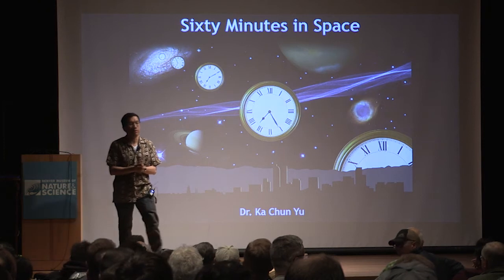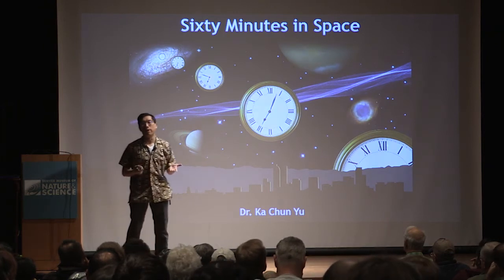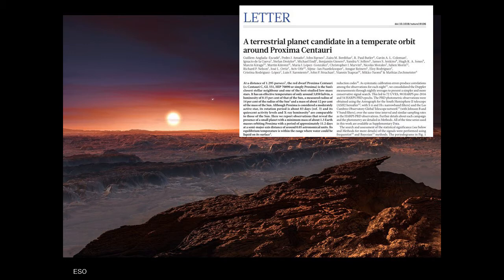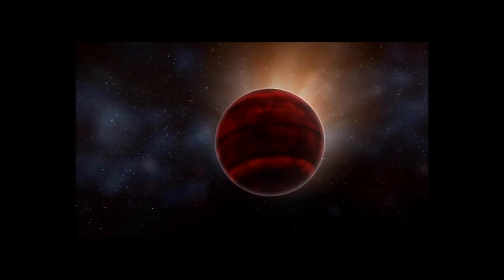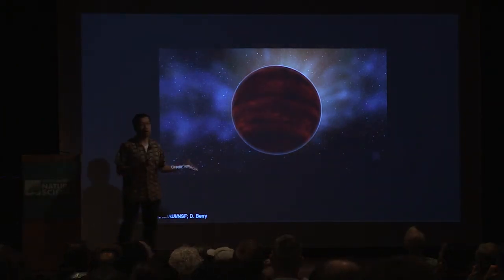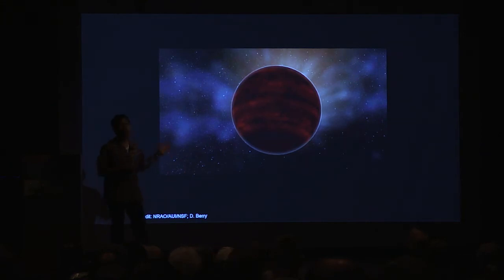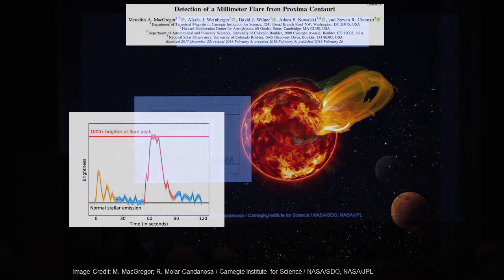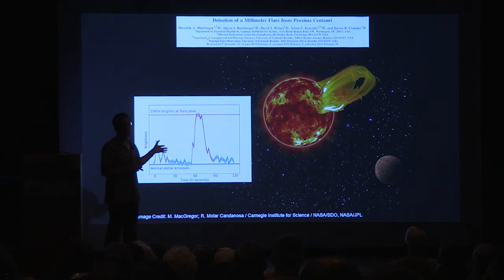Ka Chun Yu – Flares from Proxima Centauri (60 Minutes in Space, February 2018)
Ka Chun’s first story this month looks at the recent discovery of a powerful stellar flare from the star Proxima Centauri. Such a flare raises questions about the habitability of the Proxima b, the closest exoplanet to our solar system.

60 Minutes in Space - Scientists from the Space Sciences Department at the Denver Museum of Nature & Science take you "behind the stories" using the best images and animation available to help understand the latest developments.